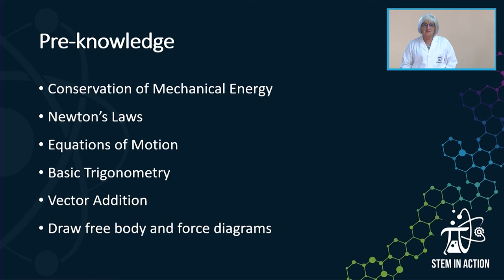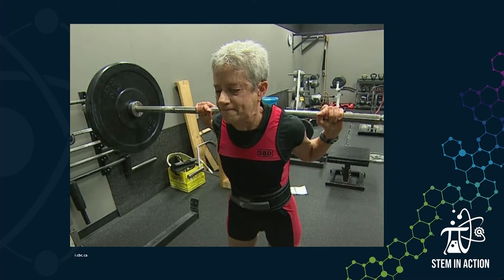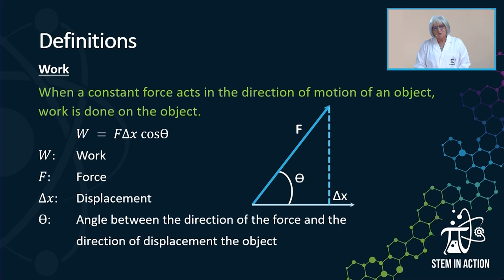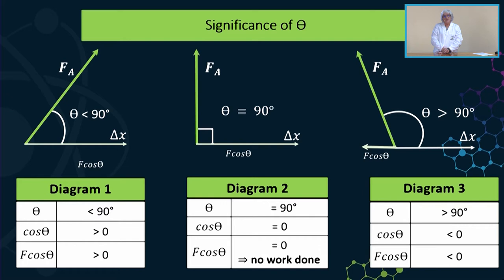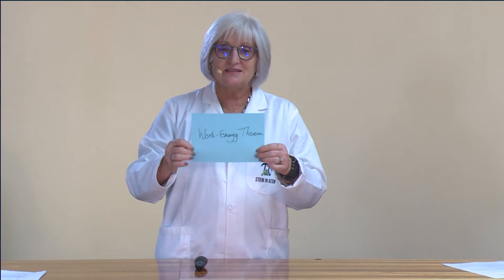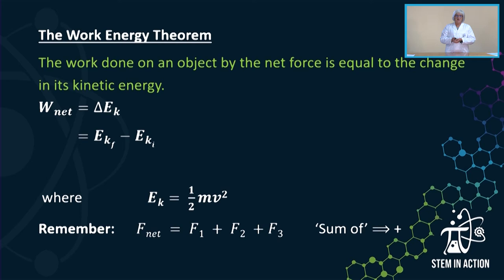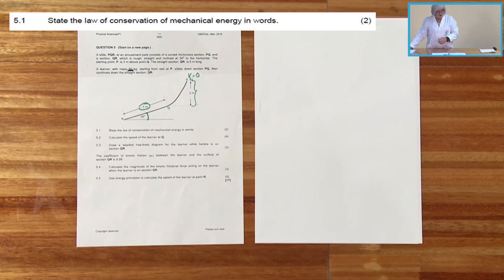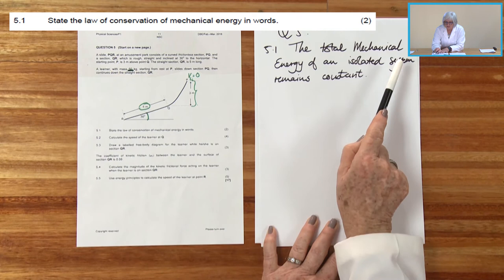Boost Series: Work, Energy and Power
Work, Energy and Power presented by I van Gend.

CAPS-aligned summary lesson for Gr 12 learners in preparation for their Physical Science NSC examinations.